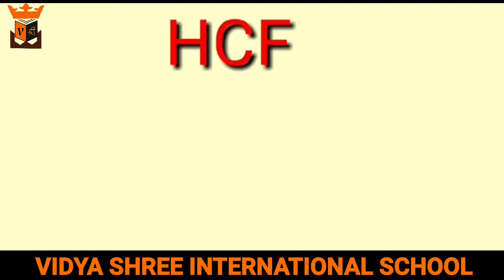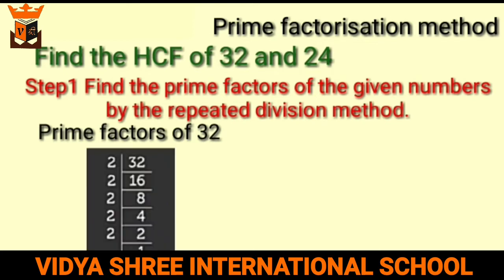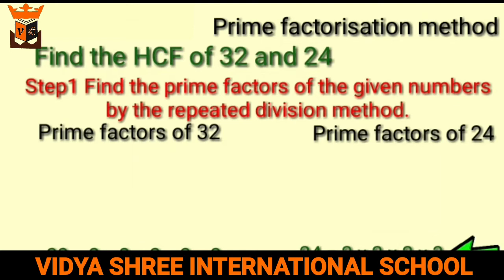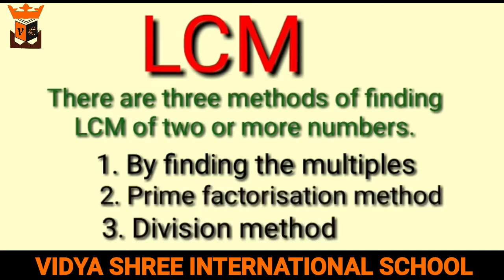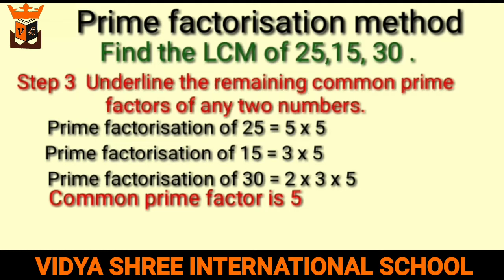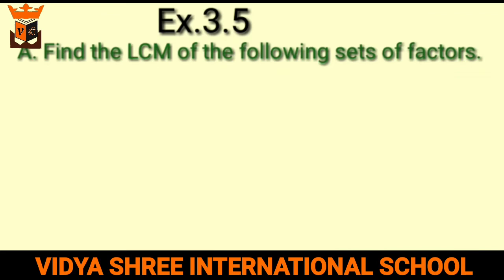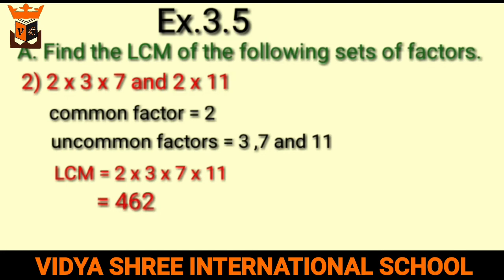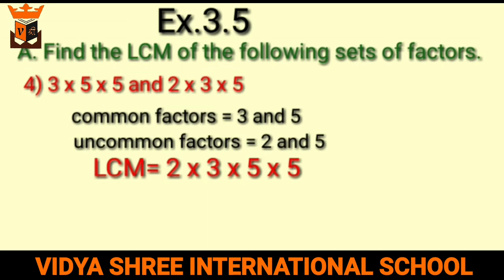BEST SCHOOL VSIS & GKK (Grade 5 LCM)